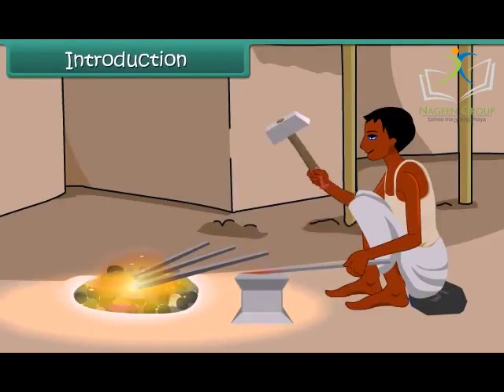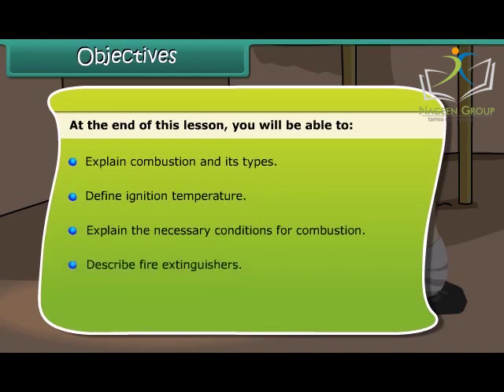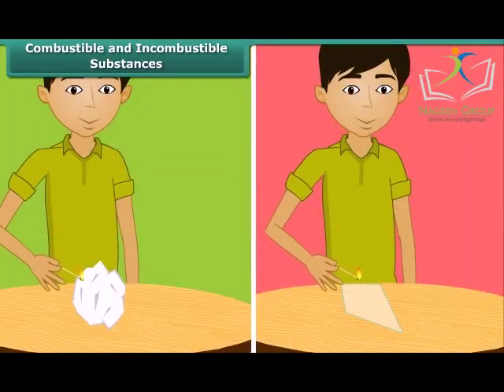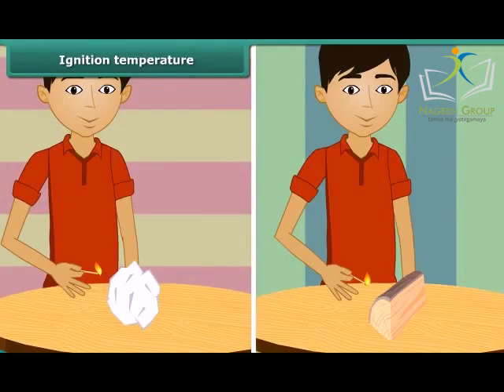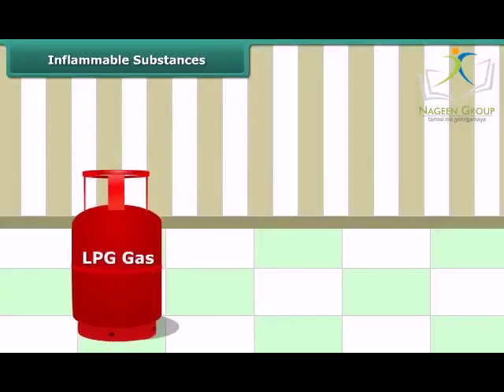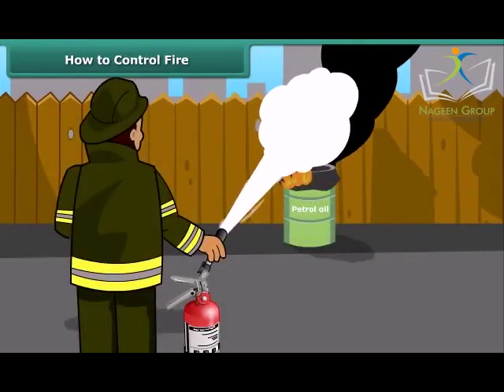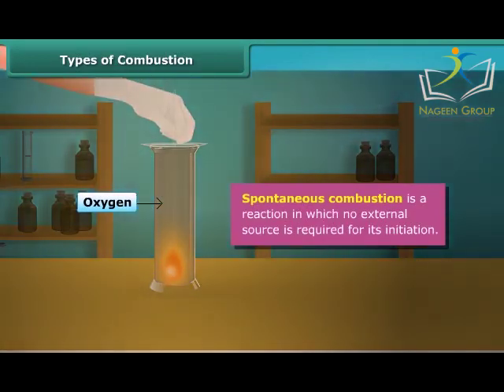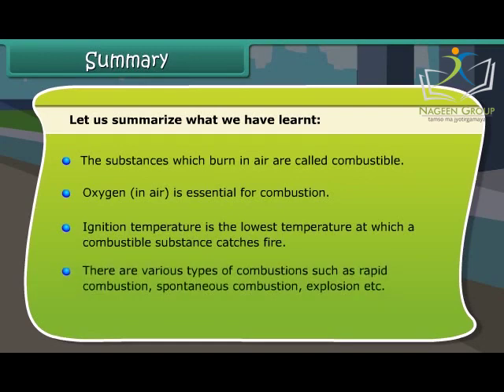Class 8 Science || Chapter Combustion || CBSE